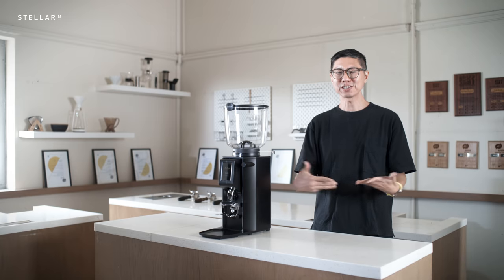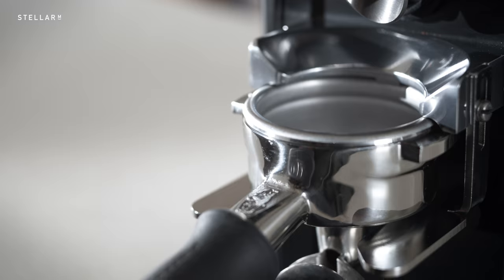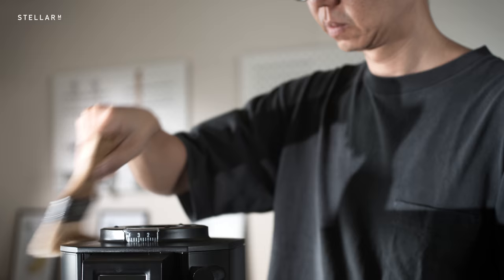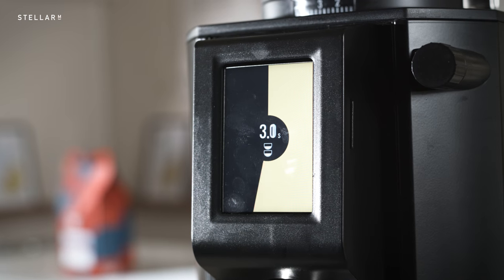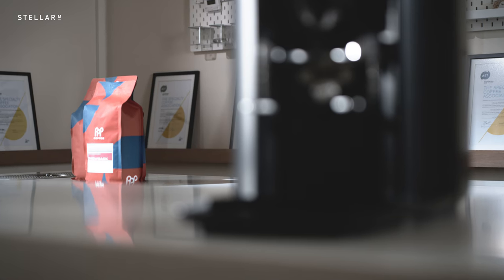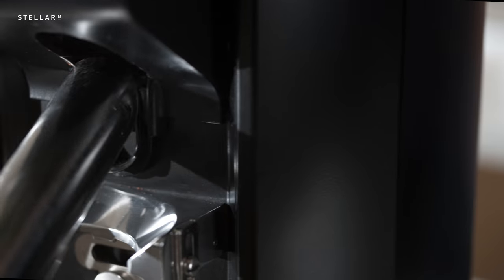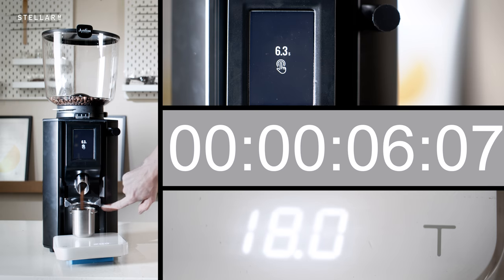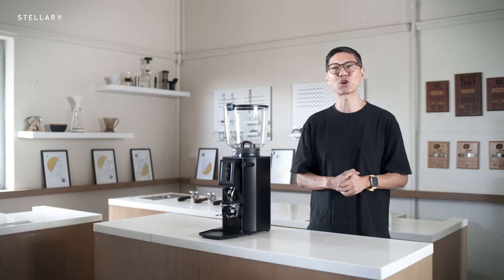Anfim Luna Against The Clock | Stellar M Tech Talks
Anfim’s newest grinder arrives at an exciting time for specialty coffee grinders.  Less than a month after Baratza revealed their Encore ESP, Anfim lands the Luna.

Ivan Kuek follows up with a full fat-review and asks some awkward questions.  On test Anfim’s claim that the Luna can manage a five second double shot espresso.  The time trial includes a handy side by side comparison with another trusted, café-standard, professional espresso grinder.

Rather like the Anfim, Ivan uses his dangerously fast Italian looks and tremendous torque to full effect.  It's only his rubber feet that stop him wandering across the counter top.

00:00 - Just a cheap Italian job?
00:05 - Opening Title
00:13 - Main review
00:37 - Single handed grind size control
00:46 - Touch screen
01:05 - TDS results
01:19 - Time Trial
01:48 - Mystery machine time trial
02:13 - Anfim Luna time trial
02:52 - Conclusion

If you love coffee and want to create a specialty coffee experience in Malaysia or Singapore, make us your first stop.

Throwback Espresso Blend appears with the kind permission of PPP Coffee.

Glitch Logo Theme - A Ponomarev (THE_BETACUT) - Krasnoyarsk
Available on audiojungle.net

Music
Smooth Lover - Airstream
Last Squad - Alex Bess

Fastlife - Saavane
Pixabay.com

Lucidator / Renegade - Sagittarius V
Music purchased on Bandcamp.com